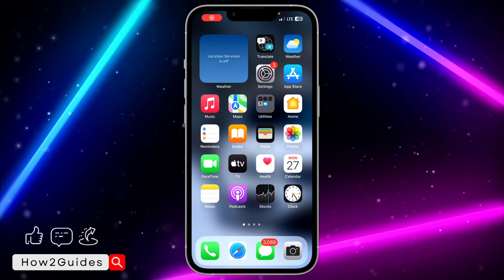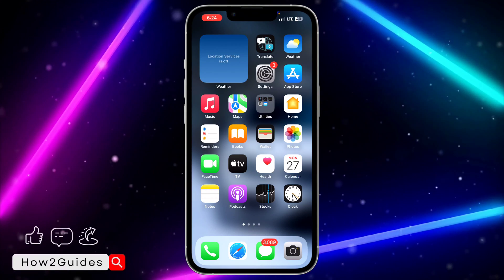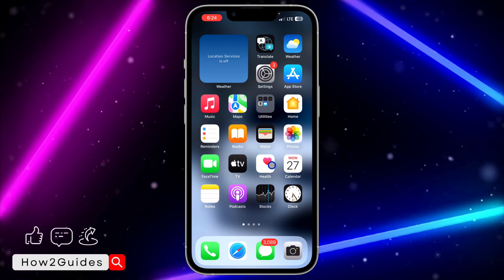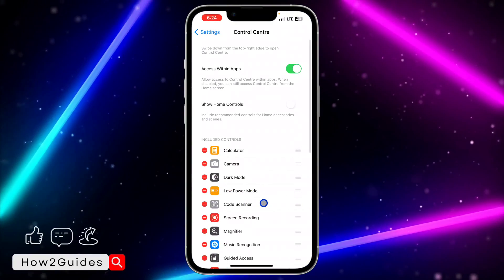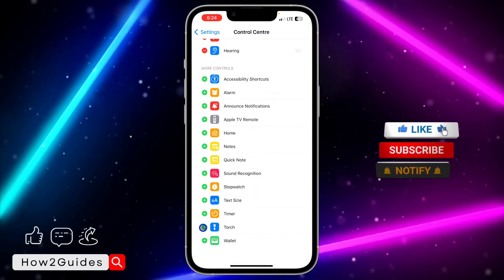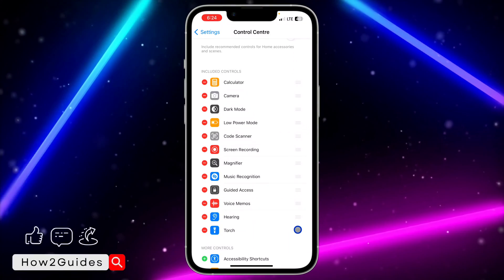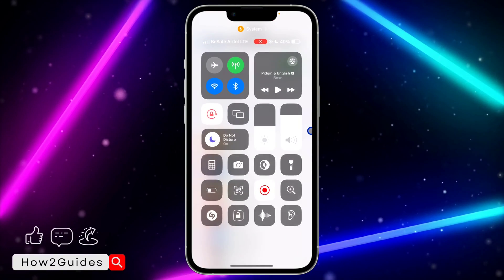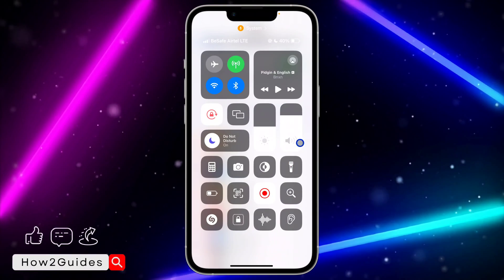How to Fix Flashlight Missing in iPhone Control Center - Quick and Easy Guide!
Lost your flashlight in the iPhone Control Center? Don't worry, we've got you covered! Learn how to fix the missing flashlight icon with our easy step-by-step guide. Illuminate your way effortlessly. Watch now! 🔦📱